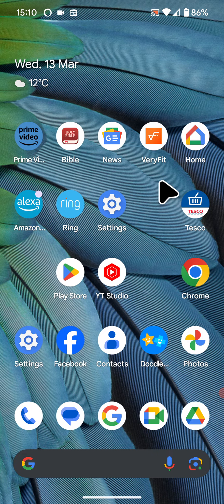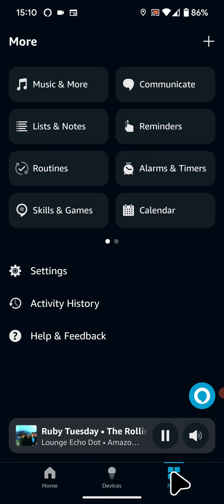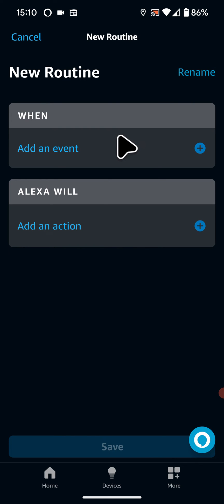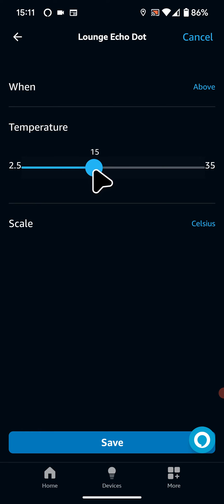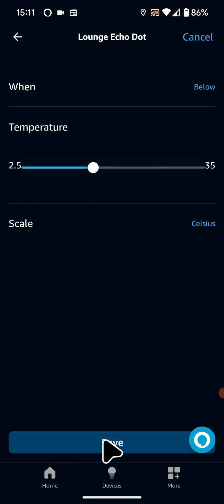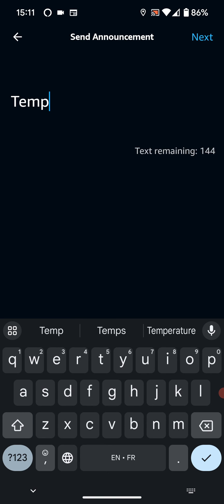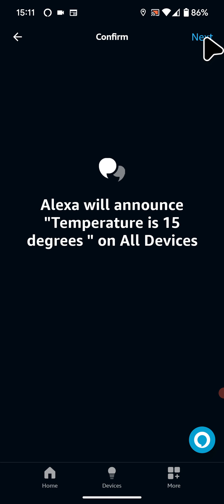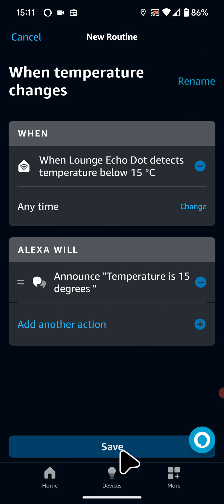How to use Alexa Echo dot to notify you when the temperature in the room drops or increases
Today i'm going to show you how to use your Alexa Echo dot to notify you when the temperature in the room drops or increases.
This can be useful if you want to be notified when the temperature changes so you can turn on the heating or the air conditioning.
So to do this open your Alexa app.
Tap on More at the bottom of the screen.
Then tap on Routines.
Next tap on the plus icon on the top right side of the screen.
Now tap on "Add an event"
Select Smart Home
Now tap on your echo dot device, in my case it's called "Lounge Echo dot"
Tap on temperature.
Now move the dial left or right to select a temperature.
For example i will choose 15 degree.
Now tap on "when"
And select above or below. I will select below.
So this means when the temperature drops below 15 degree, Alexa will take an action.
Now tap save
Now let's select the action.
So tap on "Add an action"
I want to be notified so i will select "Announcement"
Enter your announcement message for example "Temperature is 15 degrees"
Now tap next
select the devices you want Alexa to make the announcement from.
I will choose "all devices".
Then tap next
Tap next again.
Please note that you can choose a different action, for example you can choose to turn on your smart radiator if you have one.
Finally tap save.
All done. i will now be notified every time the temperature drops below 15 degrees.